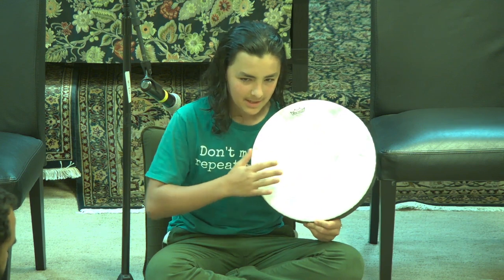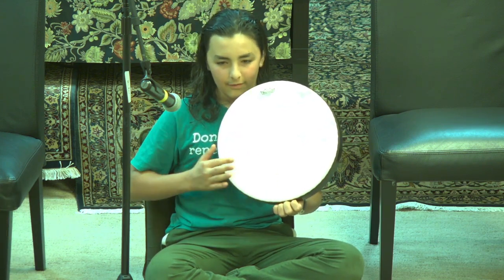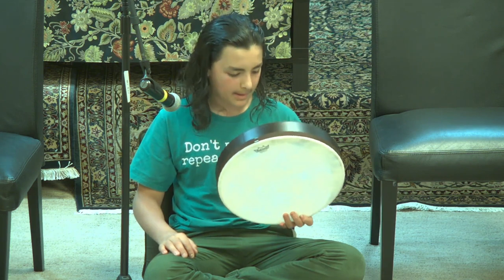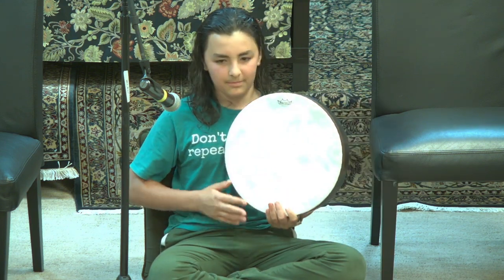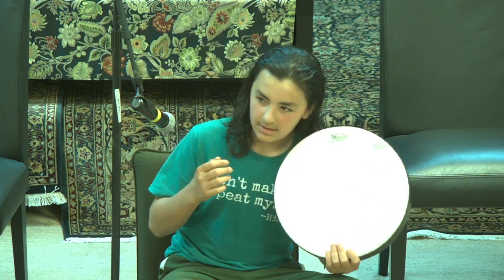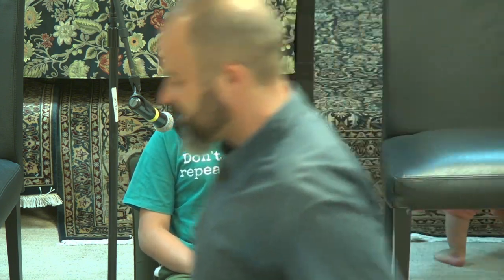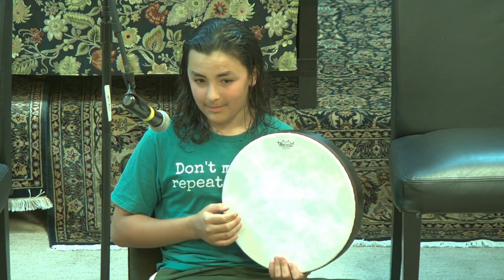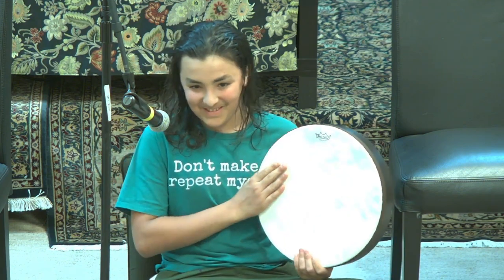Basic Drumming (Duff) | Syed Aemon Alalusi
Syed Aemon Alalusi teaches basic drumming techniques and rhythms using the daf (a traditional one-sided, non-hallow plastic drum or tambourine).

This session was delivered at the Muslim Community Center - East Bay (MCC East Bay) in Pleasanton, California on June 19, 2022.

About the Instructor:
Aemon learned drumming from his older brother and showed a natural ability from a young age. He frequently plays at many gatherings and loves to teach kids. He hopes to pass on the love of drumming and inspire others.

This session follows a session at MCC with Syed Deen Alalusi, Syed Aemon's elder brother, in 2019